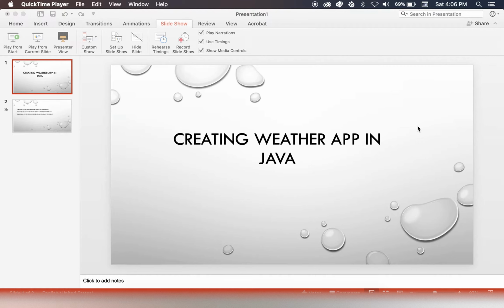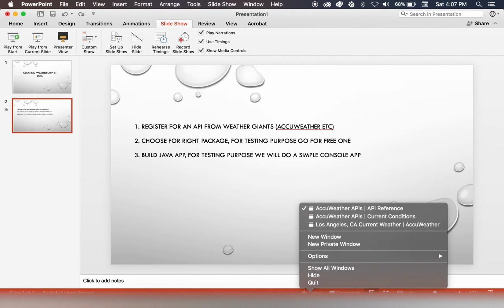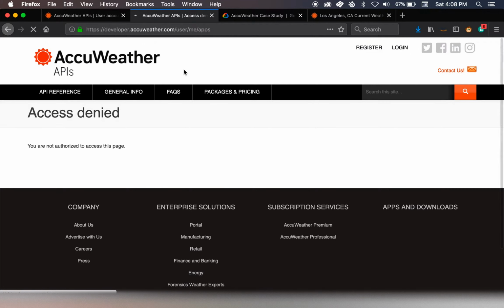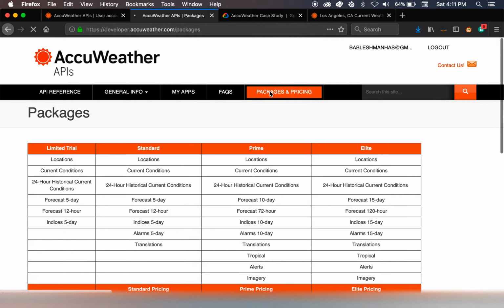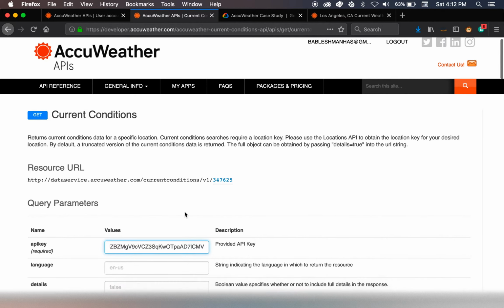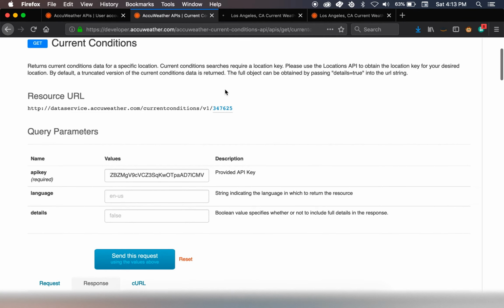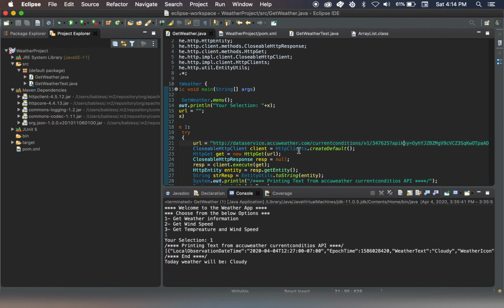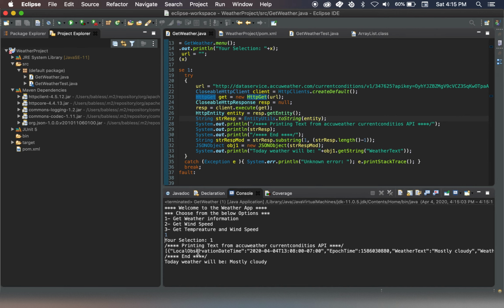WeatherAppDemo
Get Weather information JAVA console application using accuweather API.